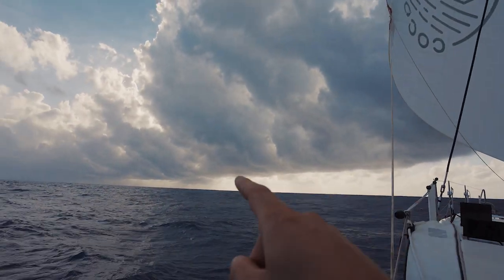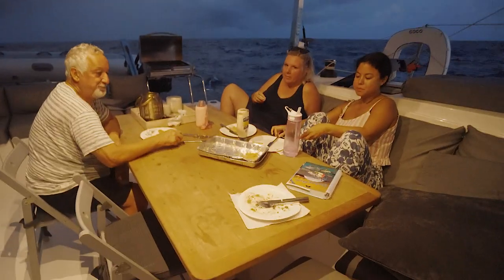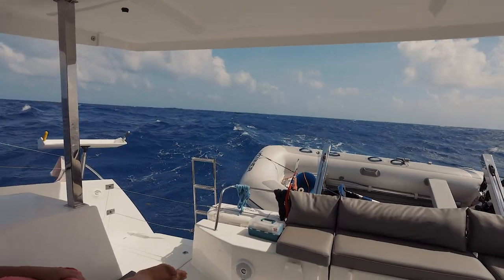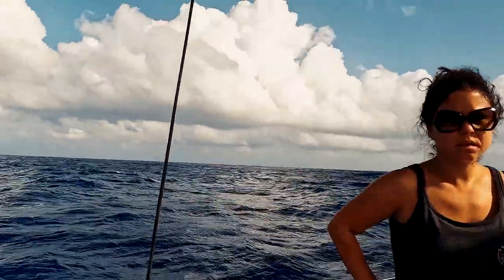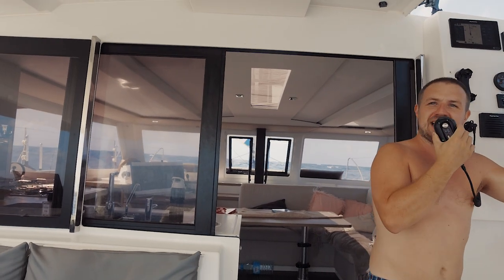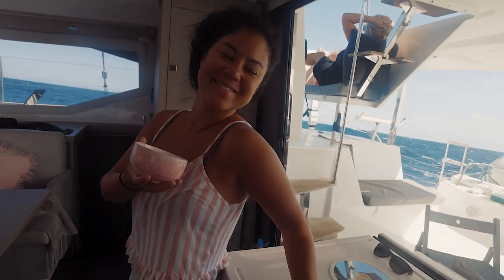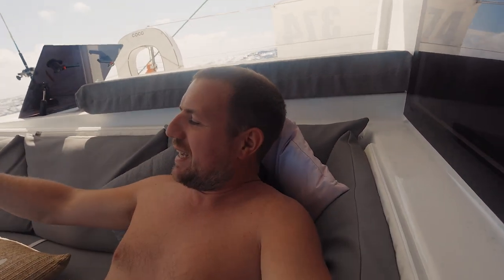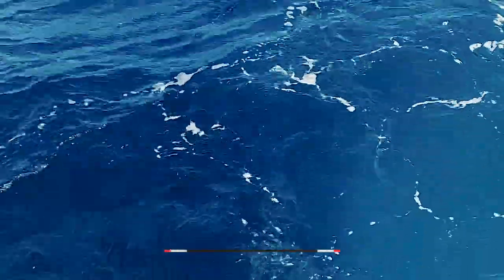There’s a Squall COMING! ..and another ..and another.. // Sailing Coco Catamaran #79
Wow were there a lot of squalls on our passage!
Crossing 2200 nautical miles across the Atlantic was actually a little tougher than expected and as much as we love sailing and hate to come across negative, we did struggle with the mental battle a little towards the end, as well as dealing with all the squalls coming our way ...squall after squall after squall! The crazy thing is it was before a heap of drama we were about to endure.. but here is how we coped with the second half of our Atlantic crossing on our Lucia 40 Catamaran, before we spotted a dismasted boat stranded at sea.

Welcome to our Sailing Vlog - Sailing Coco! After 7 years of renovating boats, we restored our Snapdraggon 27, sailed our 33ft Colvic Countess Monohull around the Med and then left London for good once we bought a Lucia 40 Fountaine Pajot Catamaran!

Or comment underneath! We love hearing from you guys!!

Stay Safe!
Alfie & Ceylan

If you would like to give us a like on Facebook :)